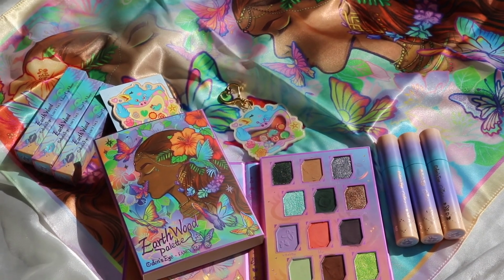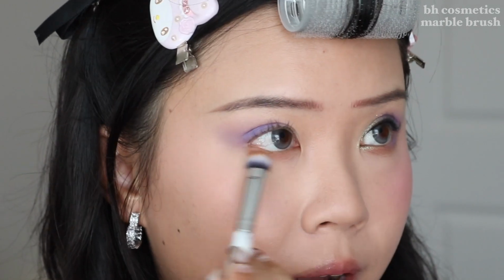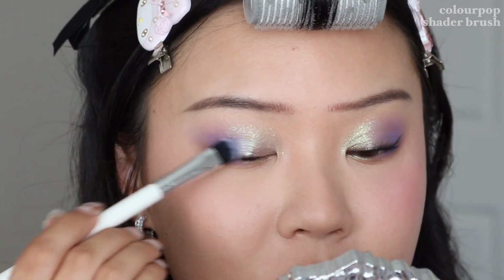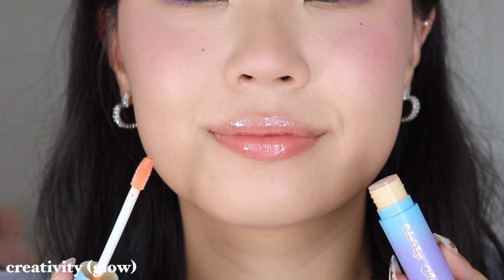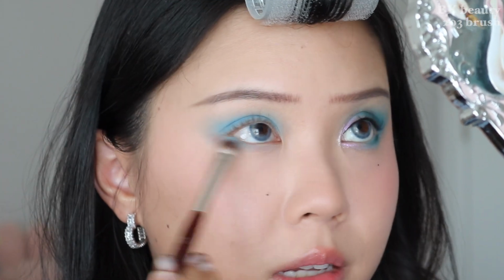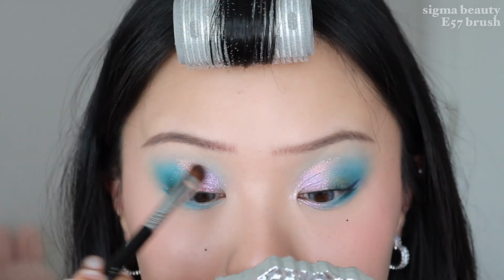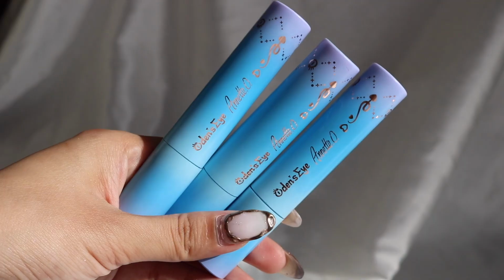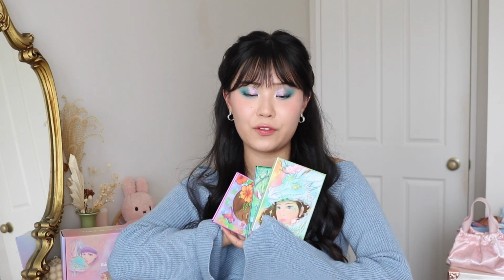2 LOOKS USING EARTH WOOD & MIGHTY MONSTER 🦋🐍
sharing some looks using @thefancyface  & @AnnettesMakeupCorner  palettes!! 🦋🐍 @Odenseye

⋆ ˚｡ code ‘JUDY’ to save on odenseye.se

⧼ Full collection: $200.43
- will receive all free gifts (3x magnet, keychain, scarves)
⧼ Single bundles: $70.74
-  will receive 2 random gifts corresponding to the series
⧼ Individual palette
 - one random gift corresponding to the series

⋆ ˚｡⋆୨୧˚

0:00 intro
0:40 earth wood collection
4:48 mighty monster collection
9:03 outro

⧼ MAKEUP
˖ COLOURPOP COSMETICS - CODE: JUDY
˖ ODEN’S EYE - CODE: JUDY
˖ FLOWER KNOWS - CODE: JUDY
˖ EM COSMETICS - CODE: EM_JUDY
˖ THE PETITE CLUB -  CODE: JUDY
˖ GAME BEAUTY - CODE: JUDY
˖ ALTER EGO - CODE: JUDY

⧼ K-BEAUTY
˖ YESSTYLE - CODE: YESJUDY
˖ OLIVE YOUNG GLOBAL - CODE: OYJUDY5

⧼ CONTACT LENSES
˖ MOODYLENSES - CODE: JUDY20

⧼ BRUSHES
˖ BK BEAUTY - CODE: JUDY10
˖ SIGMA BEAUTY - CODE: JUDY10

˖ OPTIFOLD (eyelid tapes)- CODE: JUDY

⧼  MUSIC ✧

FTC: this video is to promote my collection with Oden’s Eye Cosmetics.